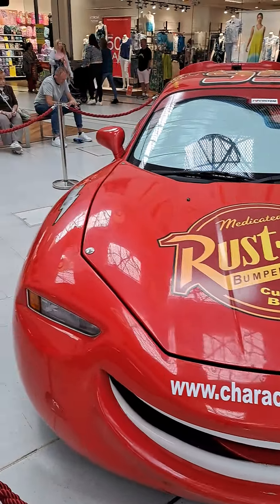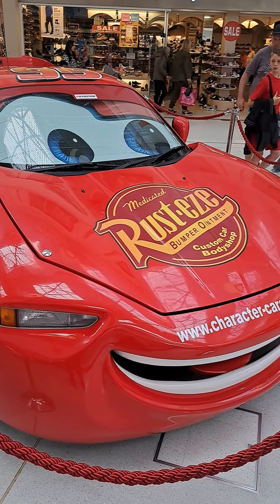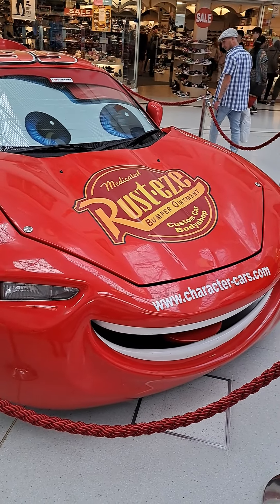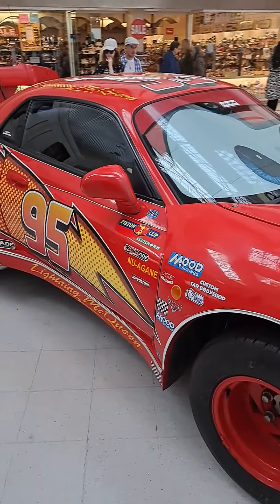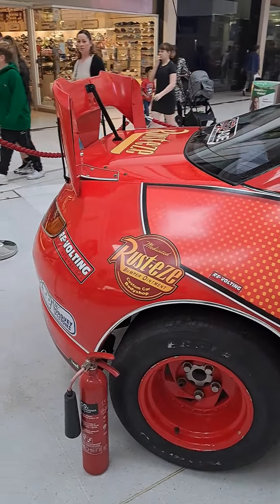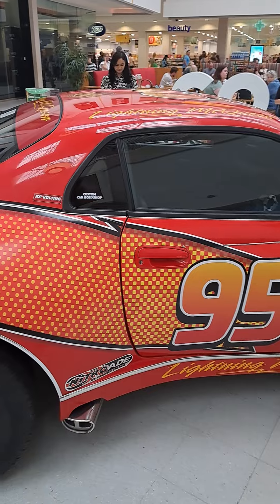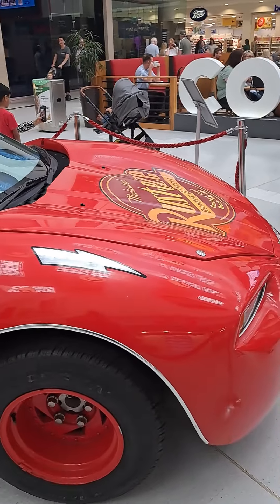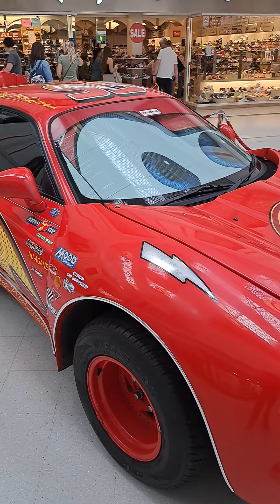Redditch Chassis Motor Show Part 1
Part 1 of 4 of my day at the motor show that was held in Redditch on May the 18th 2024. The sound will not good as I was outside and music was being played.